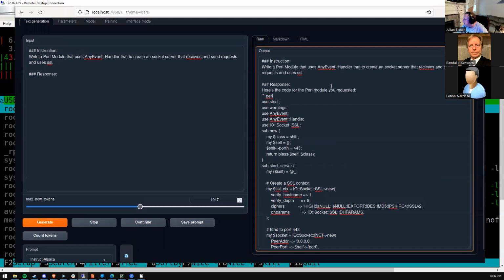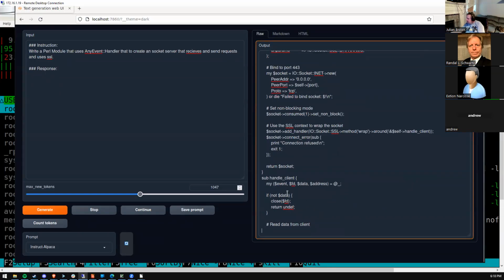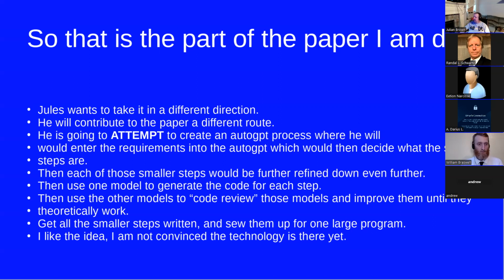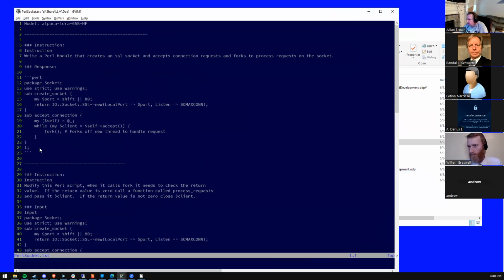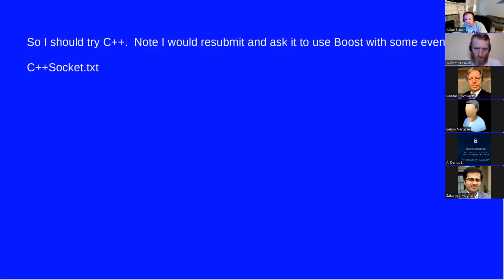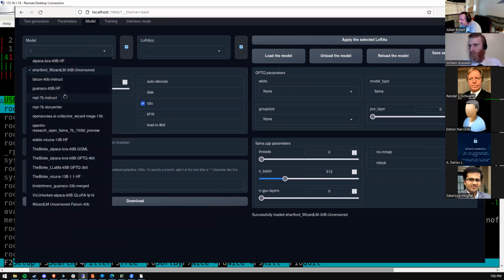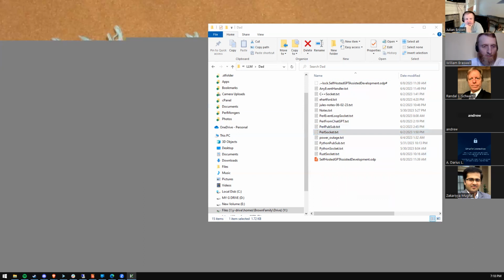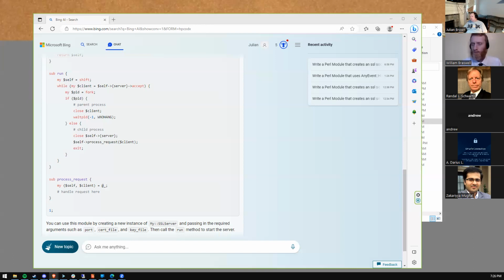Self Hosted GPT Assisted Development - Houston Perl Mongers - June 8, 2023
Using a self hosted Large Language Model as a development assistant.  Initial research for a paper we are writing.